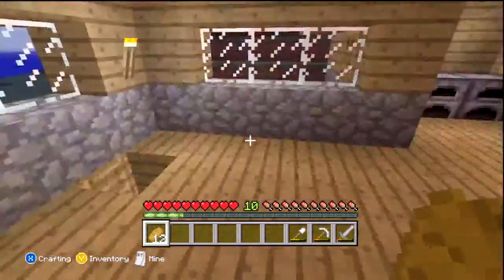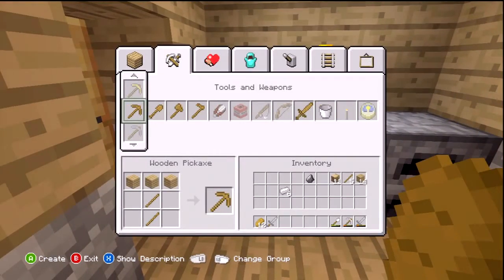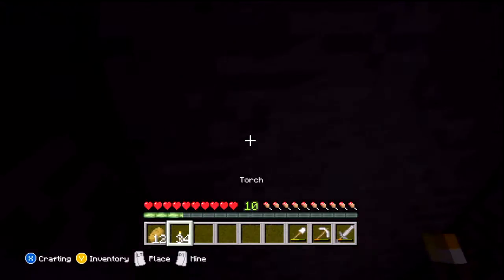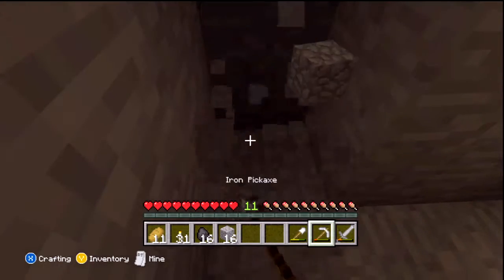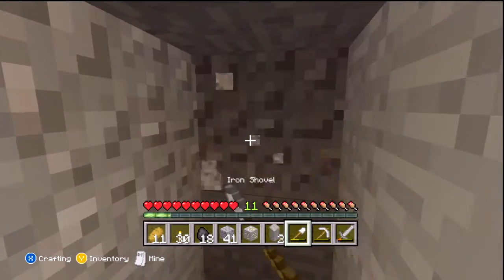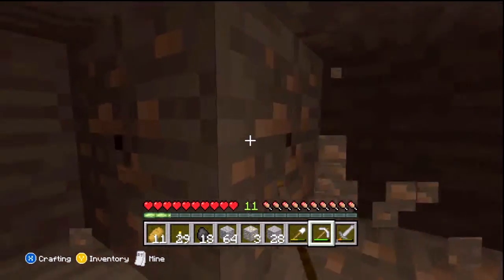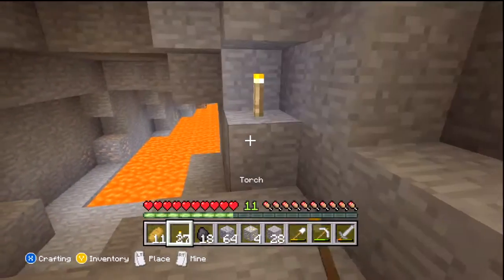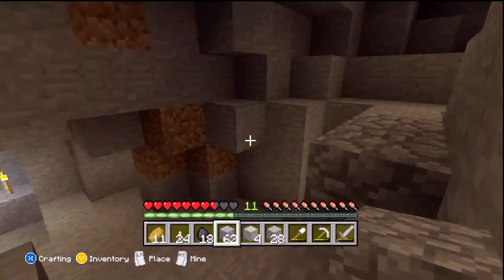Let's Play Minecraft - Episode 10 "Mining"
In this video i harvest my farm and then i go mining to find me a cave!!!